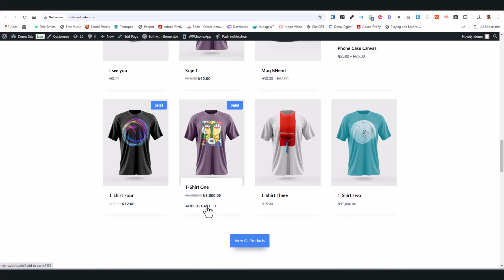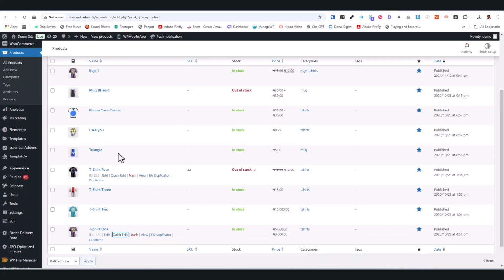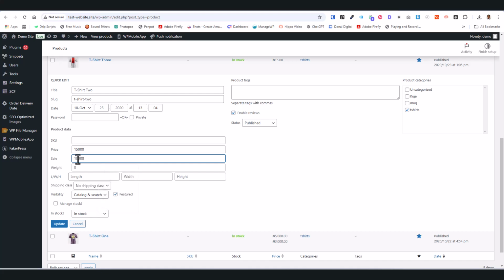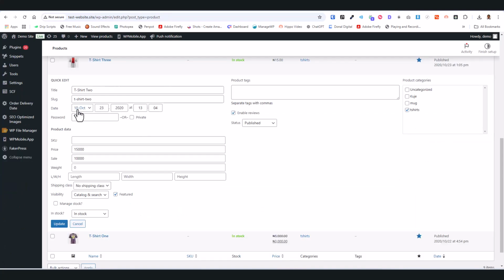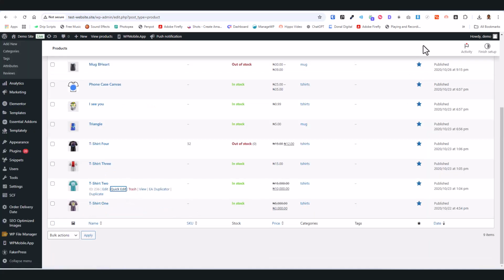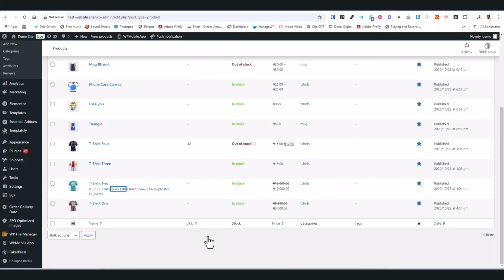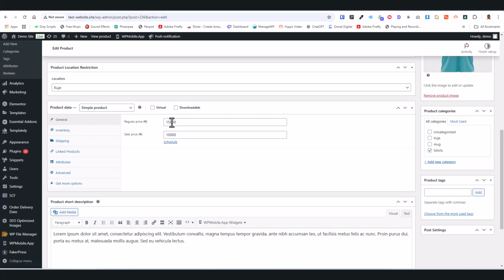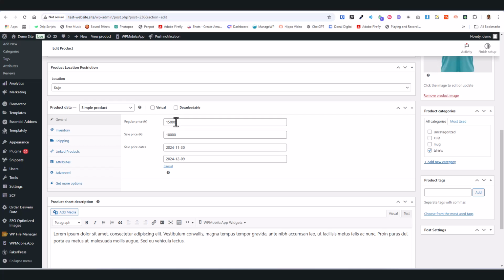How to Create A Product On Sale in Woocommerce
In this video, you will learn how to create a product on-sale in Woocommerce that can help you increase your sale within a specific time frame.